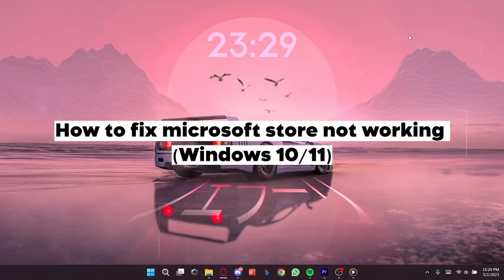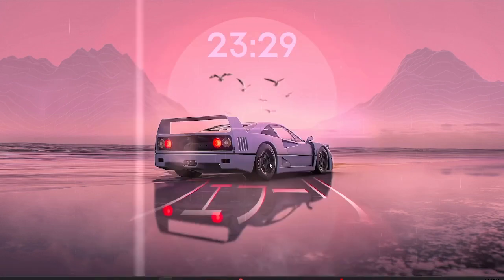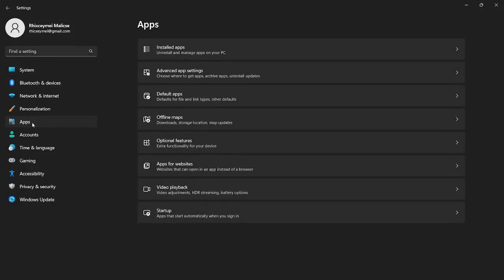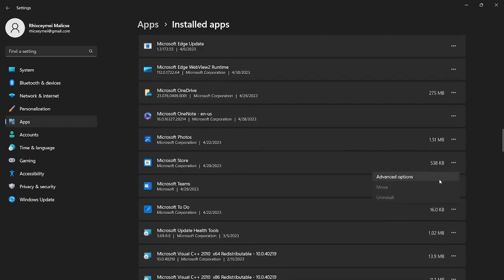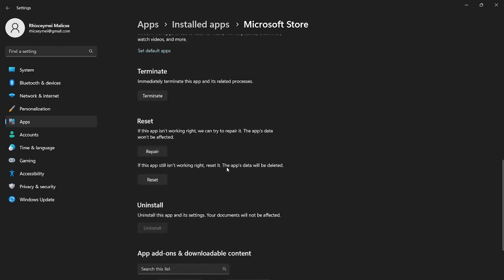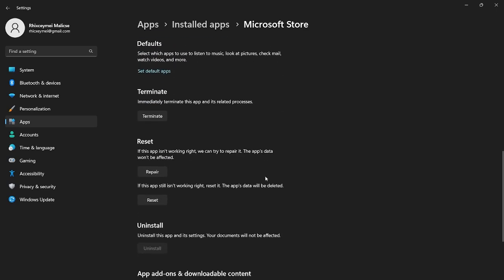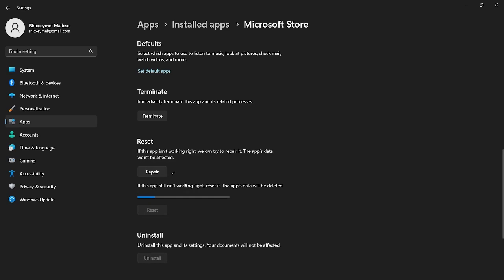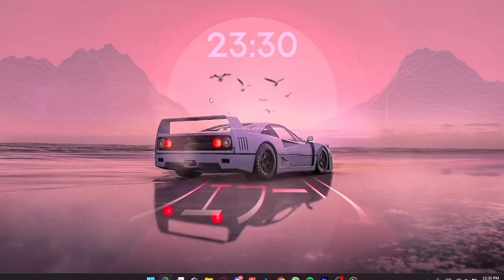How to Fix Microsoft Store Not Working 2023 (Windows 10/11)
Learn‎‎‏‏‎ ‎How to Fix Microsoft Store Not Working (Windows 10/11)

In this video I will show you‏‏‎ ‎how to fix microsoft store not working (windows 10/11)